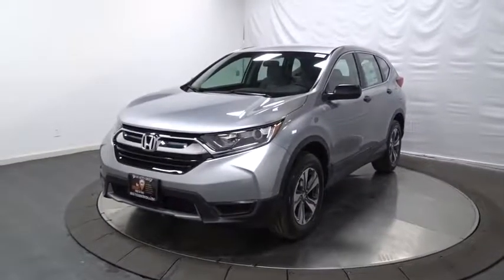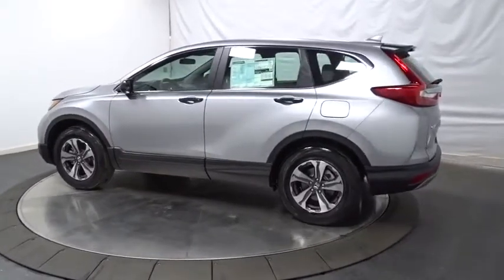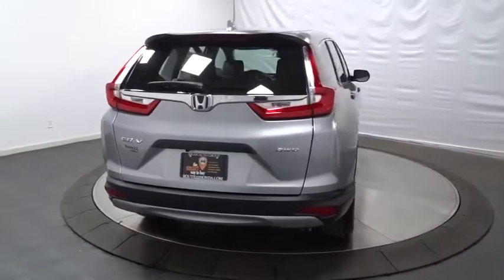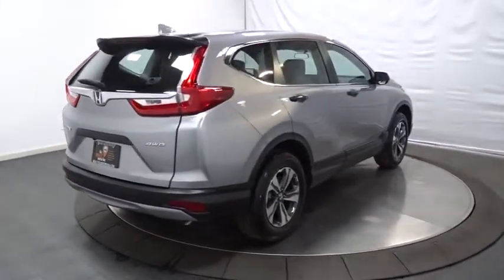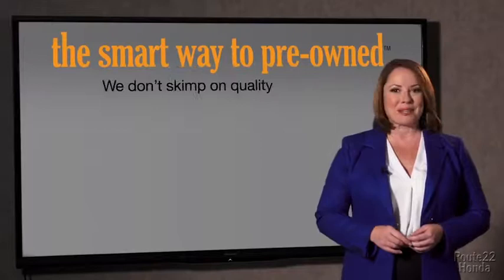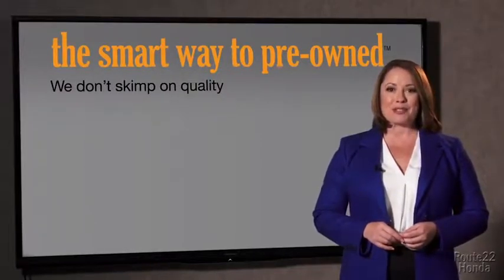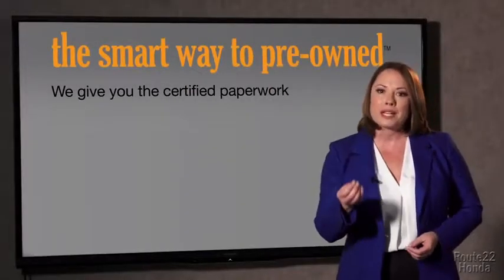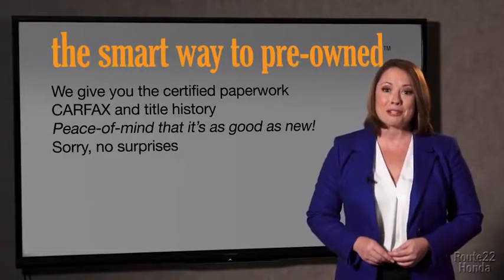2019 Honda CR-V Hillside, Newark, Union, Elizabeth, Springfield, NJ 195459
2019 Honda CR-V available in Hillside, New Jersey at Route 22 Honda. Servicing the Newark, Union, Elizabeth, Springfield, NJ area.

The Smart Way To Buy! Are you tired of hidden fees and bogus rates ruining your search process? Now there's a way to avoid all of the nonsense. Introducing the smart way to buy from Route 22 Auto's. The advantages of the smart way to buy are endless. There is no pressure throughout your search. You can finally feel at ease when purchasing a car. Since there are no hidden fees, there are no surprises or gimmicks revealed when you finally make a decision. Route 22 Autos salespeople are direct and value your time, so there is no back and forth or confusion. They know it's necessary for you to feel comfortable during the buying process and want to be trusted. The smart way to buy is smart for a reason. The team at Route 22 Auto's does Internet research every day to discover the right price for you. They make sure to look at competitors' pricing and numbers from industry experts so you can feel confident that you're getting the best offer possible. The main factors that contribute to your final cost are market value, product availability, days' supply in the market and the product age, color and equipment. It's easy to feel secure with the smart way to buy. Want more room? Want more style? This Honda CR-V is the vehicle for you. Everyone hates the gas pump. Skip a few gas stations with this super fuel efficient HondaCR-V. No matter the varying terrain or weather conditions, this all-wheel drive vehicle will help you reach your destination safely and securely in a well-appointed cabin with many features found on cars twice the price. Look no further, you have found exactly what you've been looking for.
Audio Theft Deterrent,Integrated Roof Antenna,Radio: AM/FM Audio System w/4 Speakers -inc: 160-Watts, 5-inch color LCD screen, Bluetooth streaming audio and HandsFreeLink, Pandora compatibility, Radio Data System (RDS), Speed-Sensitive Volume Control (SVC), USB audio interface w/1.0-amp port in center console and 12-volt power outlets (front and center console),2 LCD Monitors In The Front,Radio w/Seek-Scan, Clock, Aux Audio Input Jack and Steering Wheel Controls,Auto Off Projector Beam Halogen Daytime Running Headlamps w/Delay-Off,Black Power Side Mirrors w/Convex Spotter and Manual Folding,Tires: P235/65R17 104H All-Season,Black Bodyside Cladding and Black Wheel Well Trim,Steel Spare Wheel,LED Brakelights,Fully Galvanized Steel Panels,Fixed Rear Window w/Fixed Interval Wiper, Heated Wiper Park and Defroster,Light Tinted Glass,Lip Spoiler,Chrome Grille,Black Rear Bumper w/Metal-Look Rub Strip/Fascia Accent,Wheels: 17 Alloy,Compact Spare Tire Mounted Inside Under Cargo,Body-Colored Front Bumper w/Black Rub Strip/Fascia Accent and Metal-Look Bumper Insert,Clearcoat Paint,Fixed Interval Wipers,Liftgate Rear Cargo Access,Tailgate/Rear Door Lock Included w/Power Door Locks,Chrome Side Windows Trim and Black Front Windshield Trim,Black Door Handles,Engine Immobilizer,Driver Foot Rest,Delayed Accessory Power,Cargo Space Lights,Locking Glove Box,60-40 Folding Split-Bench Front Facing Manual Reclining Fold Forward Seatback Rear Seat,Remote Keyless Entry w/Integrated Key Transmitter, Illuminated Entry, Illuminated Ignition Switch and Panic Button,Power 1st Row Windows w/Driver 1-Touch Up/Down,Outside Temp Gauge,Front Cupholder,Power Door Locks w/Autolock Feature,Digital/Analog Display,Remote Releases -Inc: Mechanical Fuel,Rear Cupholder,Valet Function,Seats w/Cloth Back Material,Carpet Floor Trim,Cargo Area Concealed Storage,Automatic Air Conditioning,Fade-To-Off Interior Lighting,Power Rear Windows and Fixed 3rd Row Windows,Driver And Passenger Visor Vanity Mirrors,Driver / Passenger And Rear Door Bins,Driver Seat,Cloth Door Trim Insert,4-Way Passenger Seat -inc: Manual Recline and Fore/Aft Movement,Full Floor Console w/Covered Storage, Mini Overhead Console w/Storage and Conversation Mirror,Urethane Gear Shift Knob,Manual Adjustable Front Head Restraints and Manual Adjustable Rear Head Restraints,Interior Trim -inc: Metal-Look/Piano Black Instrument Panel Insert, Metal-Look Door Panel Insert, Metal-Look Console Insert and Metal-Look Interior Accents,Air Filtration,Full Carpet Floor Covering -inc: Carpet Front And Rear Floor Mats,Full Cloth Headliner,HVAC -inc: Underseat Ducts and Console Ducts,Front Map Lights,Manual Tilt/Telescoping Steering Column,Sliding Front Center Armrest and Rear Center Armrest,Systems Monitor,Cloth Seat Trim,Day-Night Rearview Mirror,Gauges -inc: Speedometer, Odometer, Engine Coolant Temp, Tachometer, Trip Odometer and Trip Computer,Trip Computer,Cruise Control w/Steering Wheel Contr